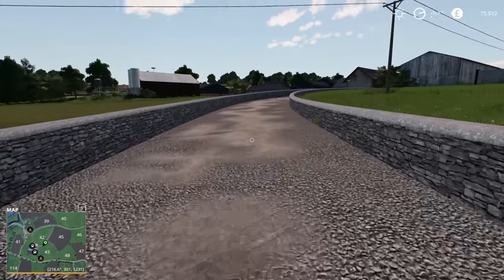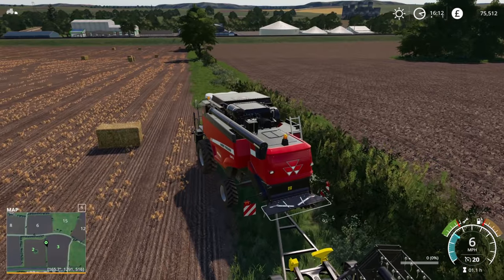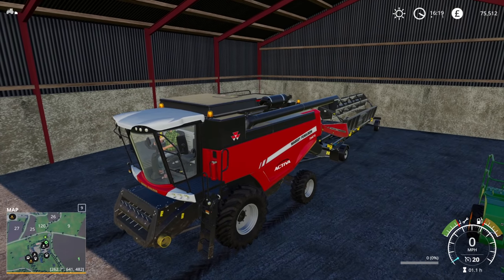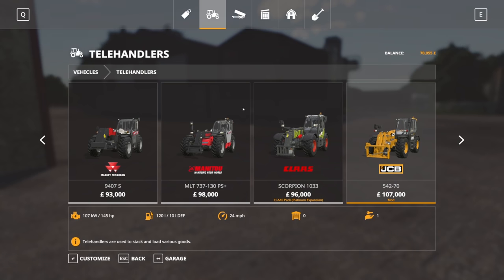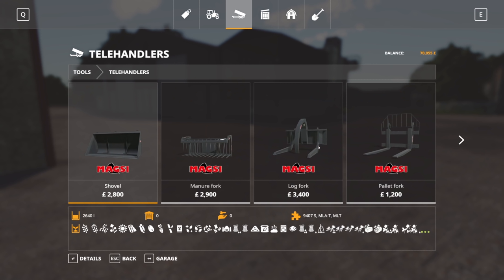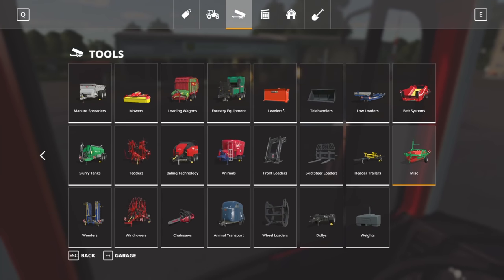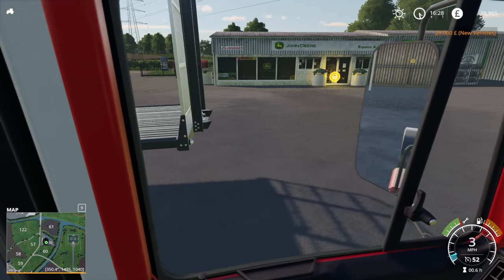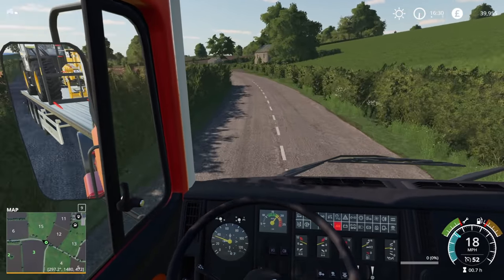JCB AGRI PRO ON THE FARM | Chellington Farm FS19 | Episode 2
Welcome back Chellington Farm by Oxygendavid! Today we buy a new JCB telehandler.